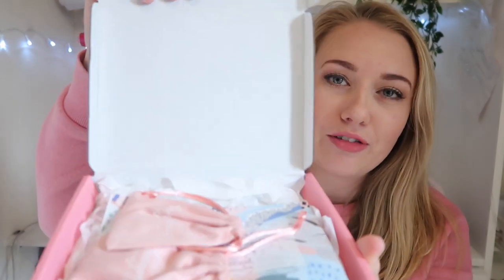JEWELLERY SUBSCRIPTION BOX UNBOXING - ANONYMOUS JEWELLERY - LOTTE ROACH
If you’re new to my channel, I’m Lotte a mum of 2. I have a 2 year old girl (Ella) and 6 year old son (Myles) so you will see a lot of how they’re getting on. We have just got married abroad so make sure you go check out the video. I work from home and its always crazy busy all the time. Hope to see you back for the next Vlog. xx

►Get my stuff here:

*Kids Toys
*Home Décor

DIY HOW TO RESTUFF A COUCH - FIX A SOFA - FLAT SOFA - REPAIR SOFA - REPAIR COUCH CUSHION: